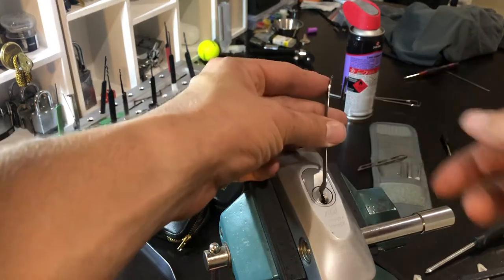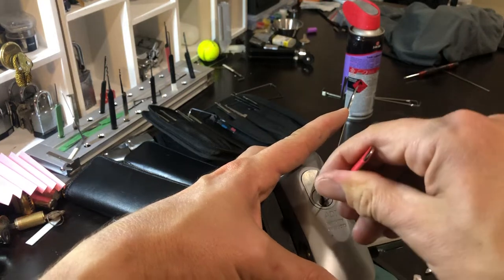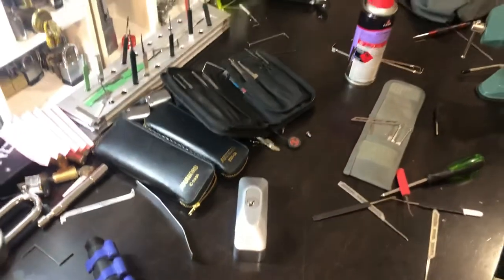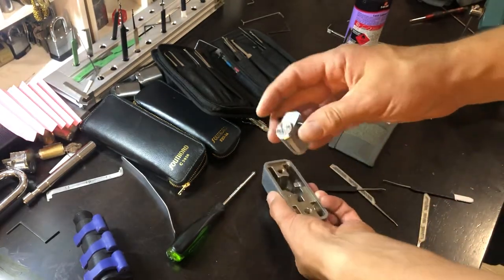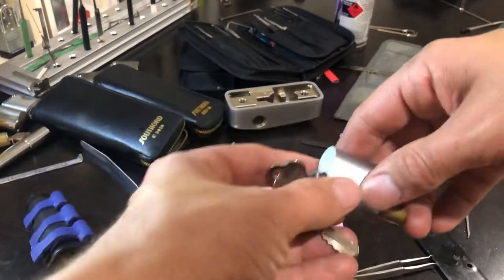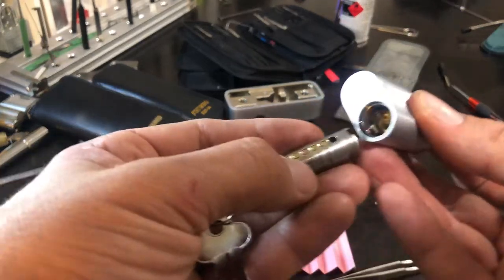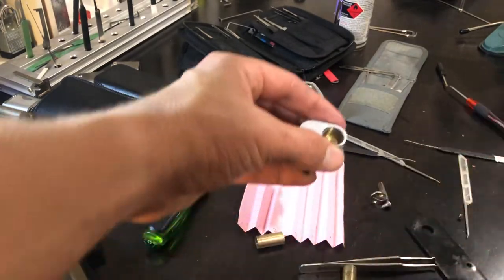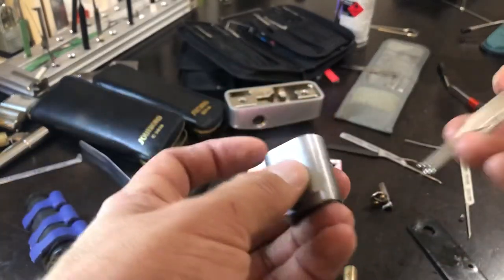(6) Carbine oval in a commercial bolt lock.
Easy pick and terrible gutting 😳